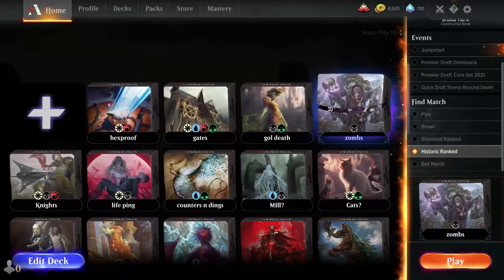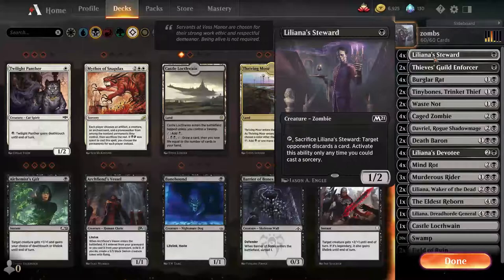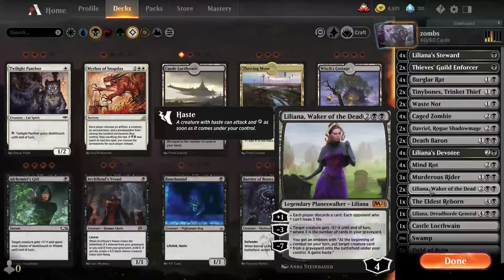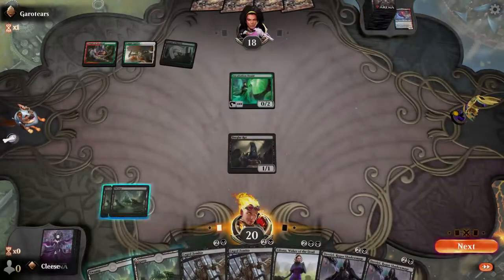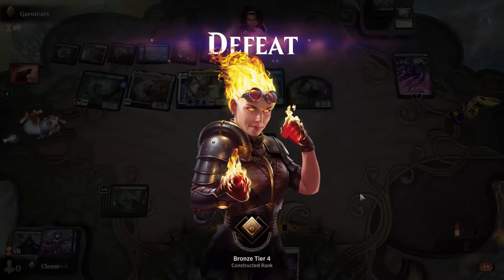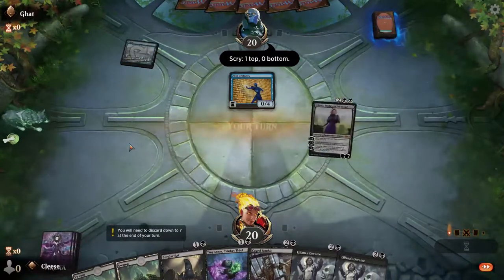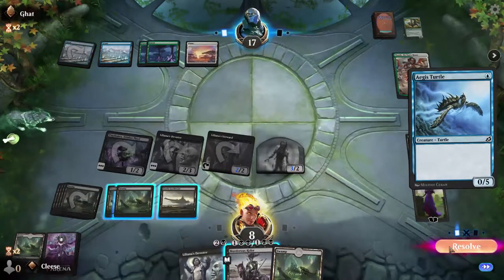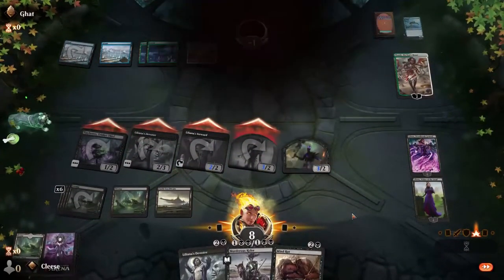Bad Magic: Historic Ranked - 1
Attempting ranked for the first time ever, using a Tinybones deck because its the best name.